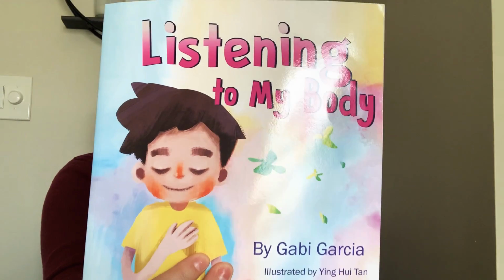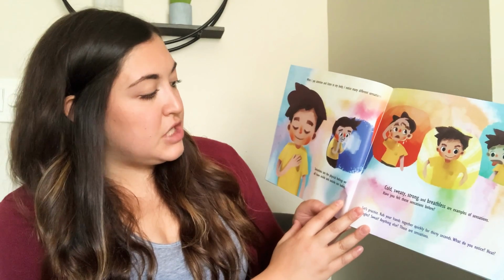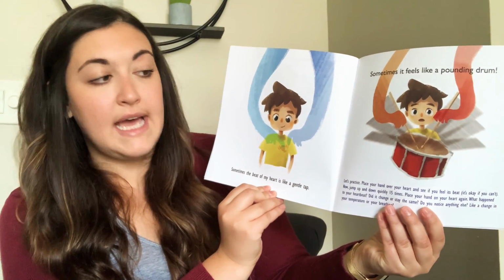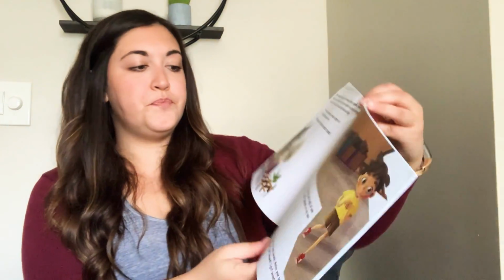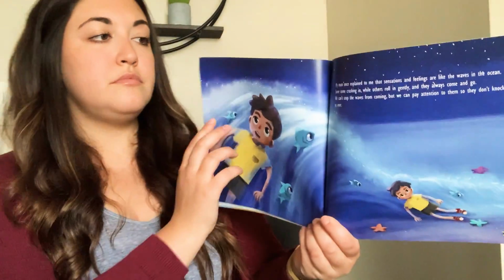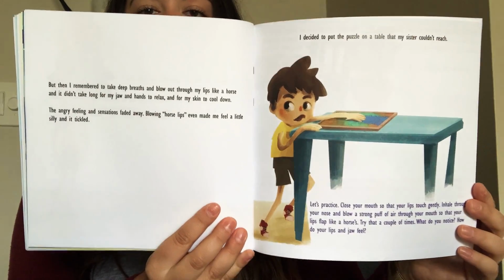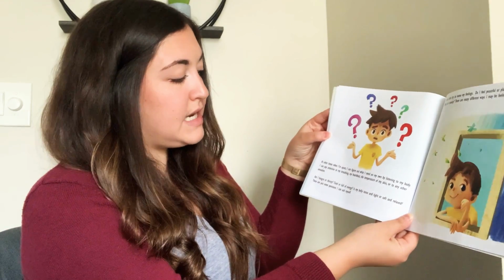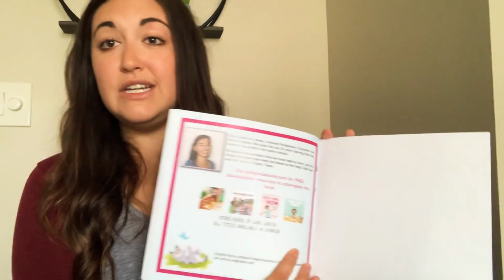Story Time: Listening To My Body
Join Ms. Nicole in reading 'Listening To My Body', an interactive picture book that introduces children to the practice of paying attention to their bodies.